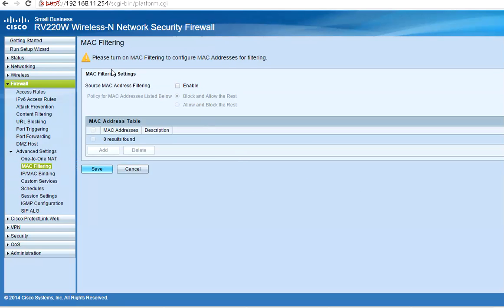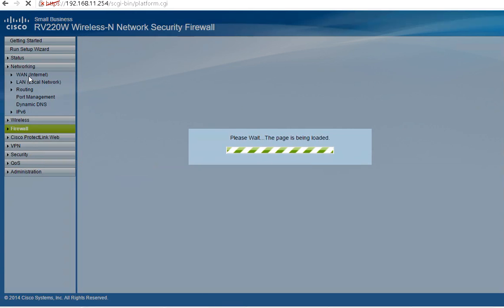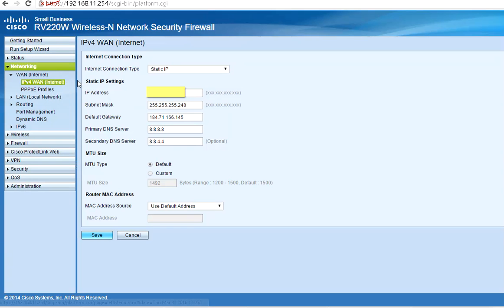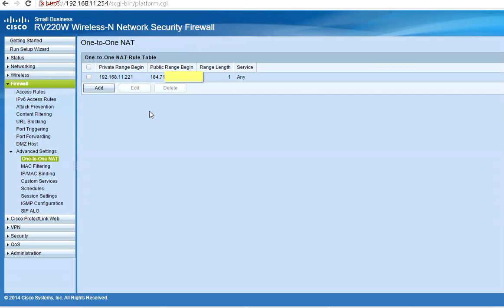How to enable multiple public IP on Cisco RV220 Router Firewall